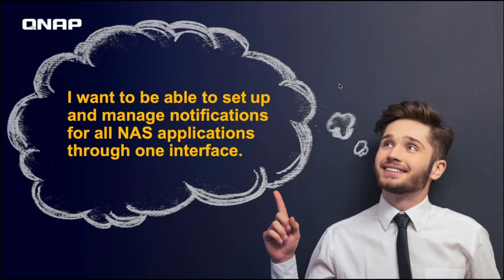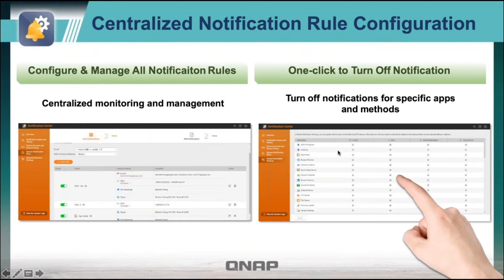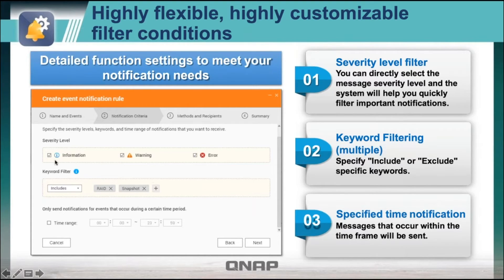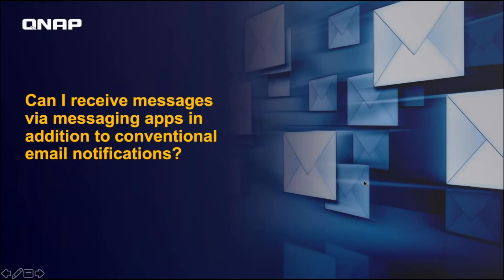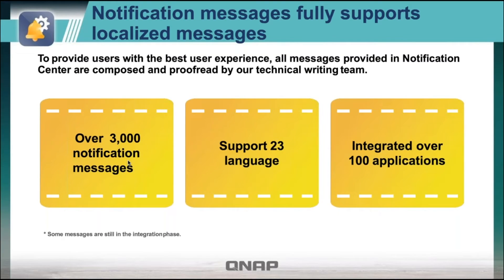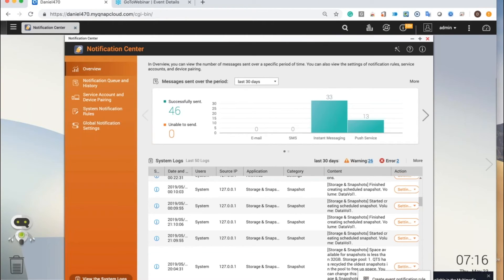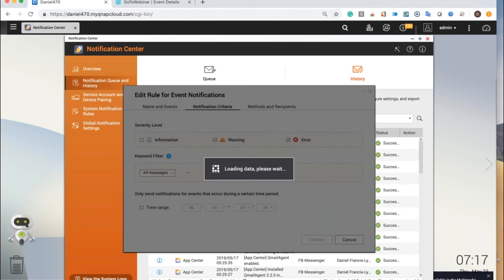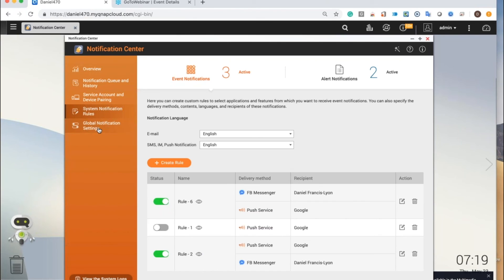[Webinar Recording] - Notification Center: Stay informed of your NAS status at all times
The walk through for the feature - Notification Center